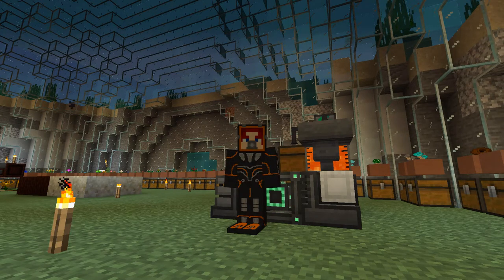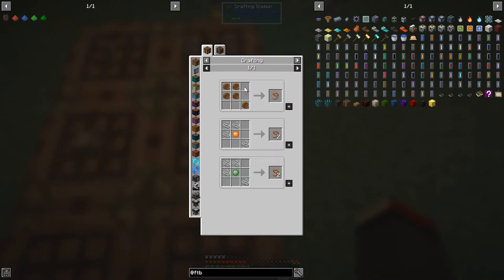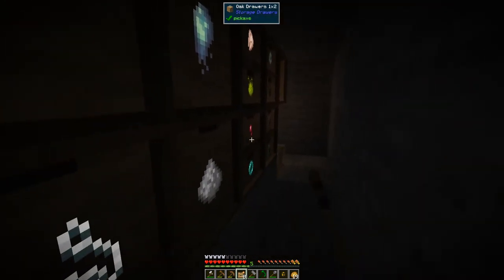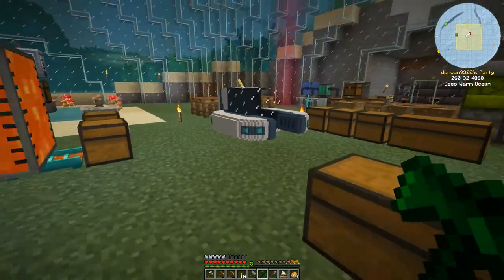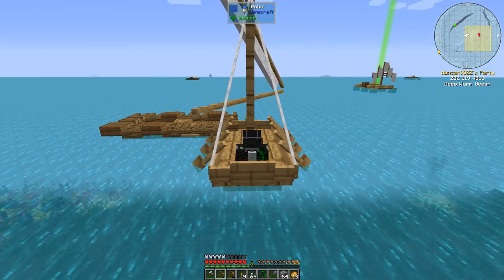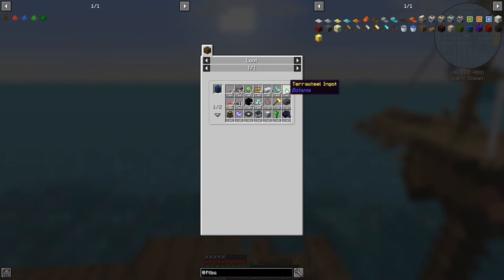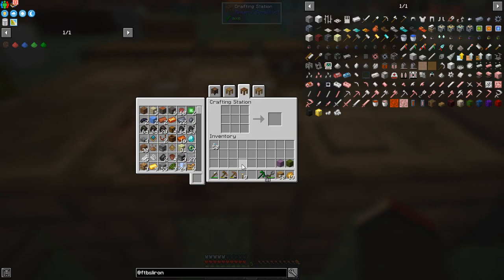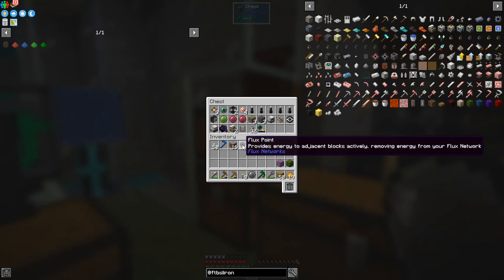FTB OceanBlock 11: The Great Escape & Setting Sail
Look at how to make lava twice as quickly, compared to the soul camp fire. A very brief look at some miscellaneous items. Swimming to the surface and placing an elevator to allow quick access between the base and the surface. Setting sail, don't like rowing! Finding our first loot.

This video is my eleventh episode of FTB OceanBlock for Minecraft 1.16.5

00:00 Prologue
00:20 Faster Lava Generation Blue Magma Block
03:17 Menril Stone Torch
03:41 Jumbo Tank
04:10 Oak Galley
05:52 Feral Flair Lantern
07:02 Green Elevators
07:28 Storage Drawers Illumination Upgrade
11:50 Lower Elevator to Surface
13:30 The Escape
14:44 The Surface
15:03 Upper Elevator to Base
16:31 Setting Sail
17:03 First Loot
20:11 Loot from Crate and Barrels
22:59 Pulsating Crate
25:29 Iron Chest
28:56 Shulker Box
29:44 Quest Rewards
31:34 Auto-Feed Drying Basin
33:13 Epilogue